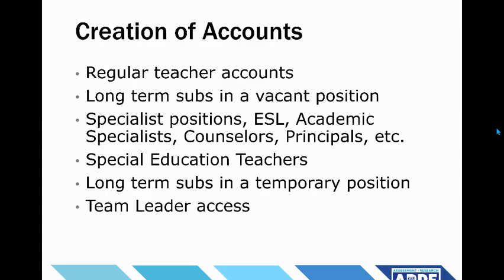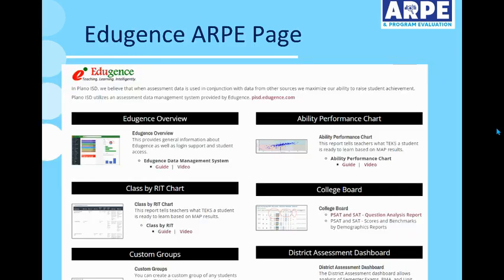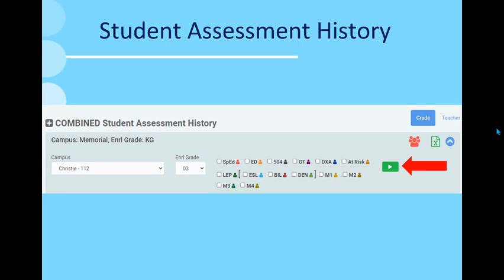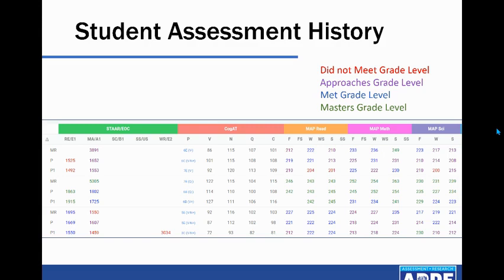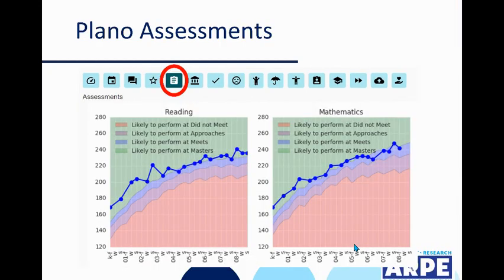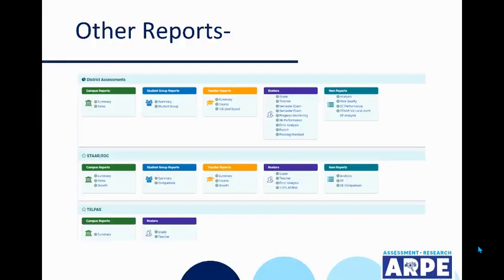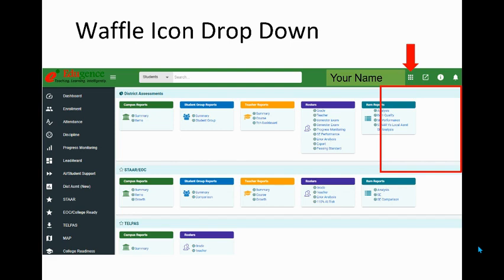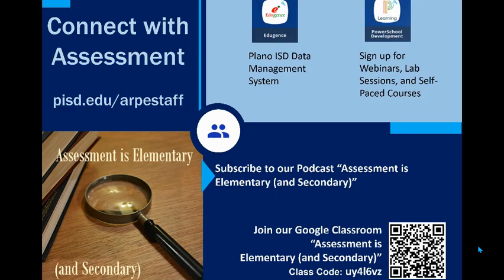How to use Edugence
Basics of Edugence overview.